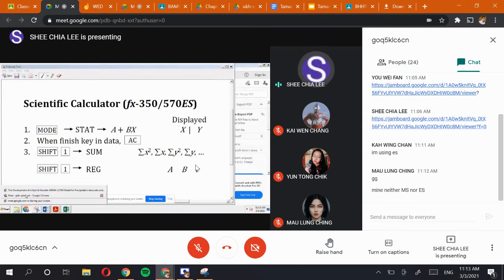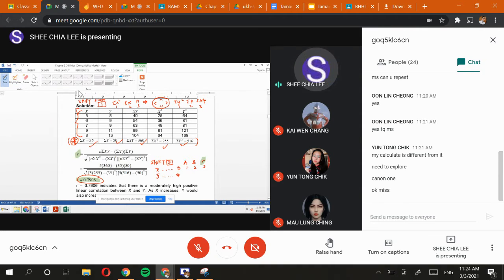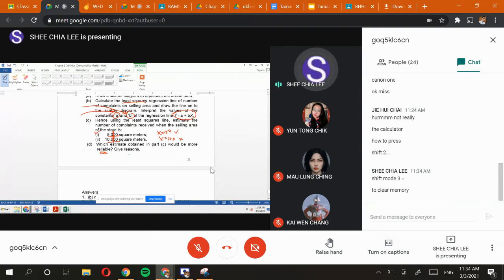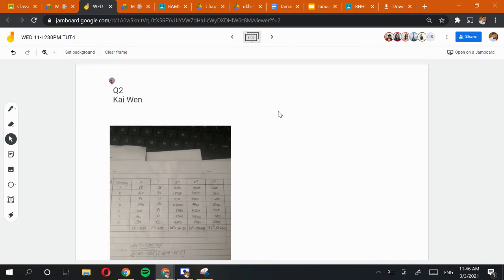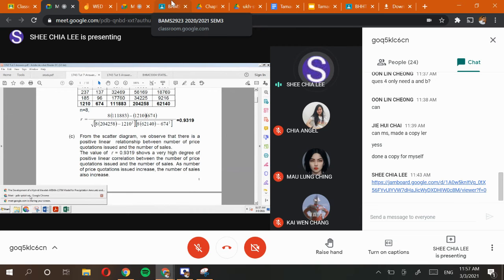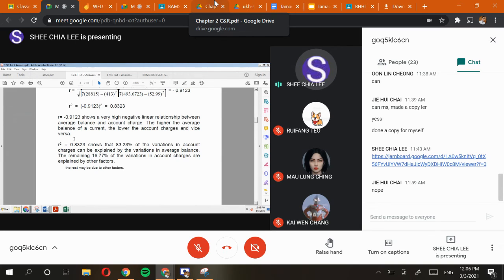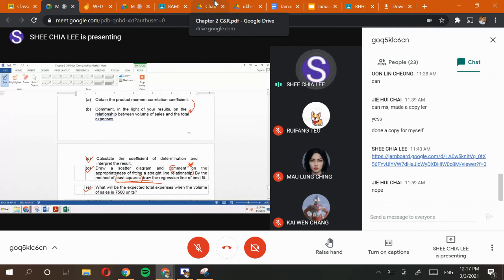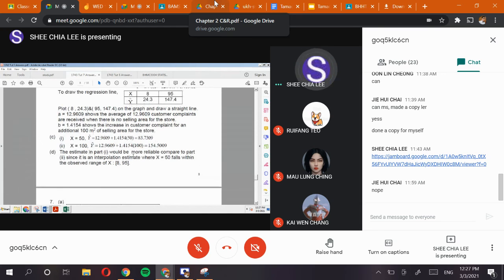Tutorial Statistics Week 7 Chapter 2